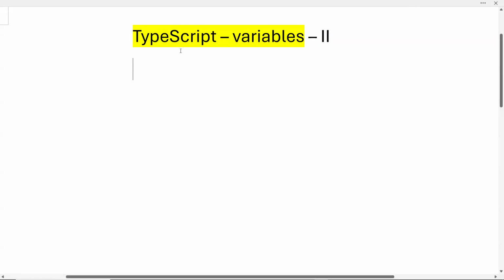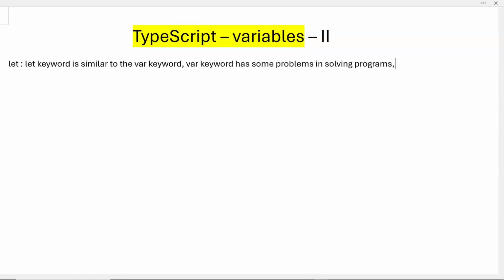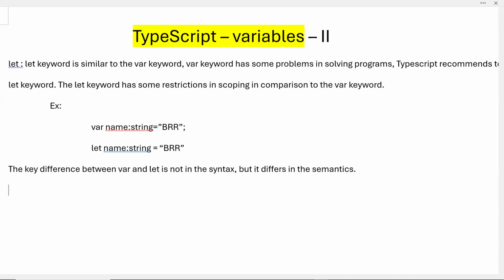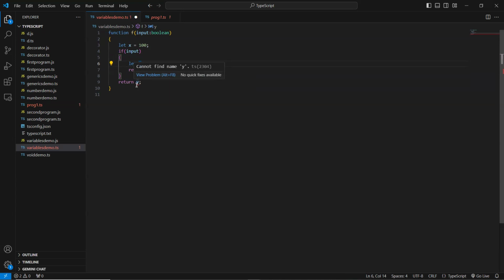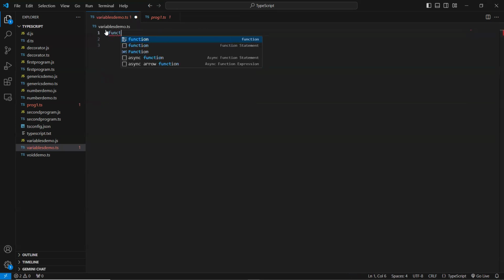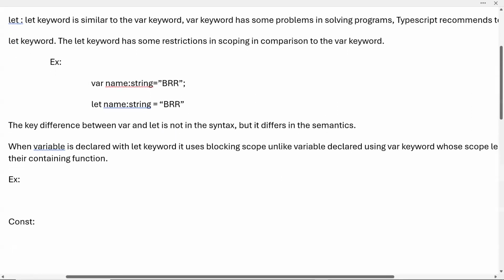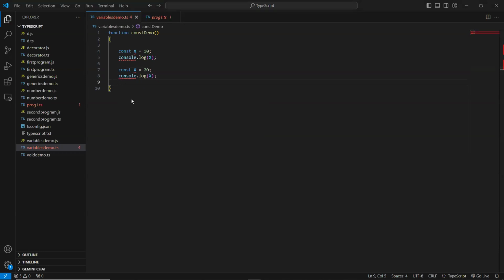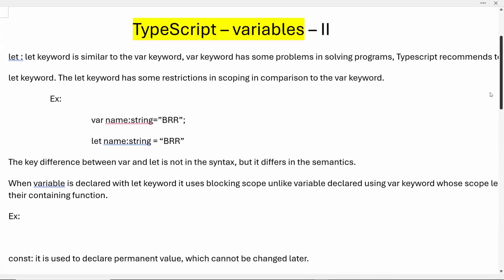TypeScript Variables - Part2